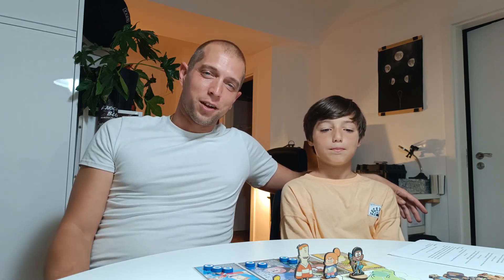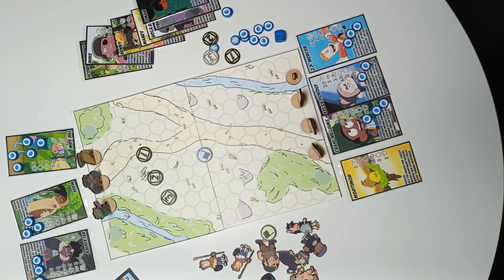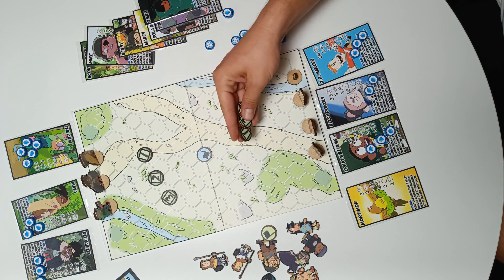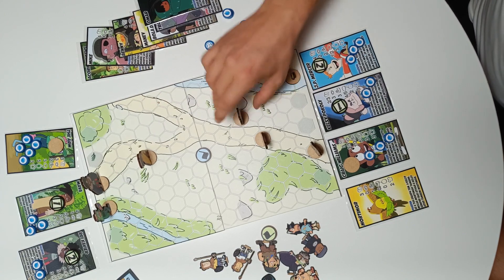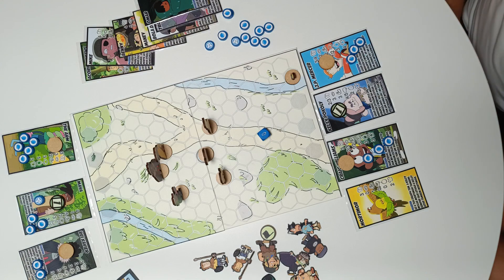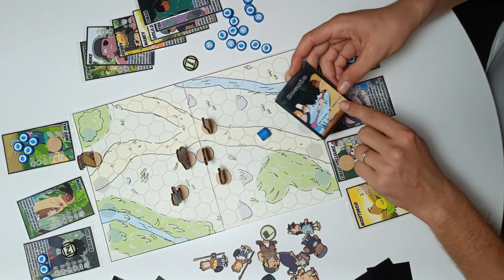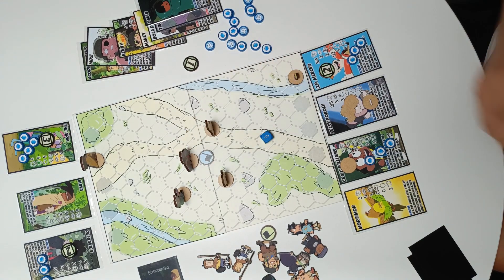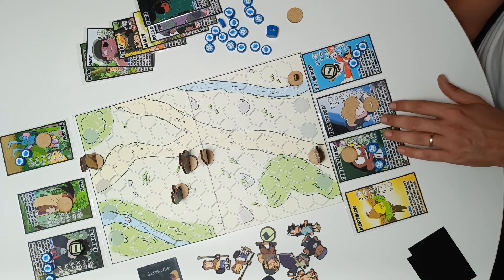Capture the Flag - Board Game Prototype Presentation - English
Presentation of the prototype, CAPTURE THE FLAG, that my son and I have developed, inspired in Craig of the Creek

Time Stamps:
00:00 Intro
01:42 Components
03:32 Objective
04:20 Set Up
05:23 Order Fase
07:47 Action Fase
08:18 Trowing Balloons
010:40 Close Quarters Combat